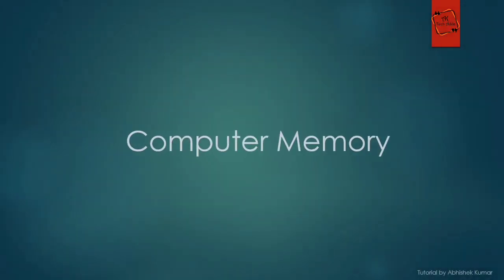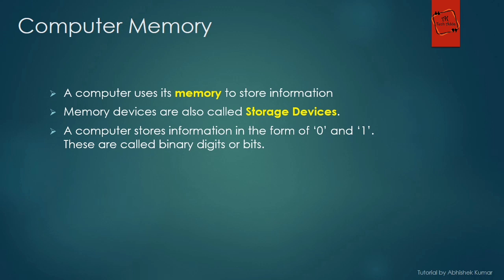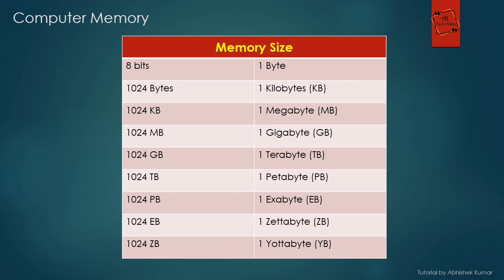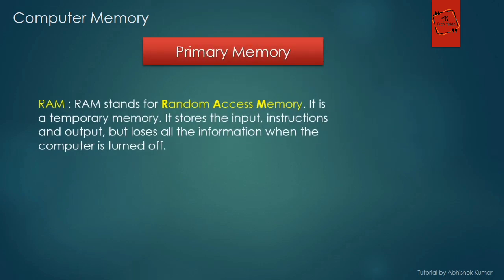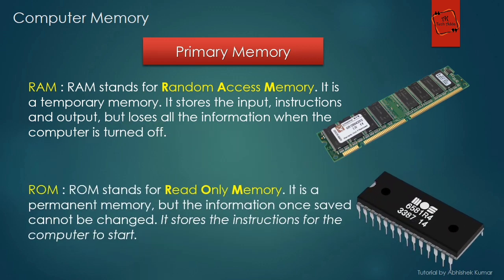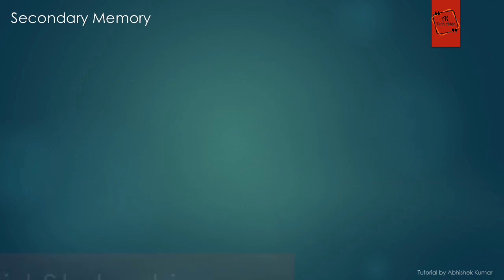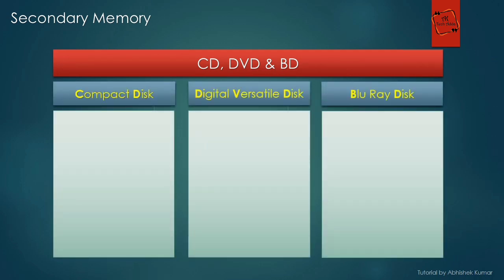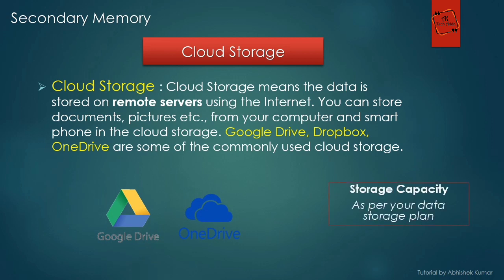Computer Memory | Storage Device | Grade 4 | Ch - 1 | Abhishek Kumar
In this module, you will learn about Computer memory and storage devices.
This video is special for Grade IV students. So that they can study online in this times of quarantine.